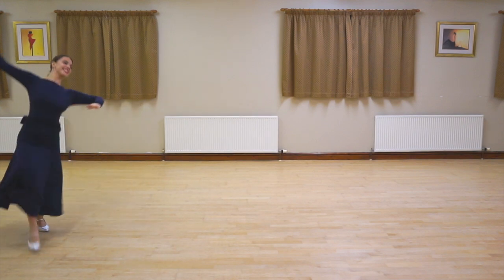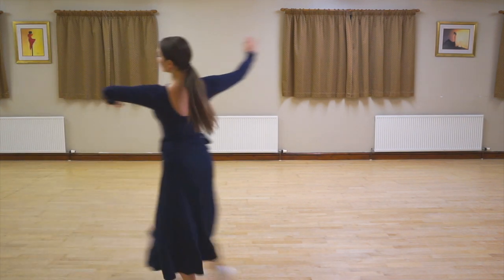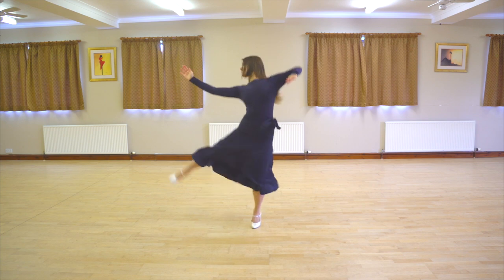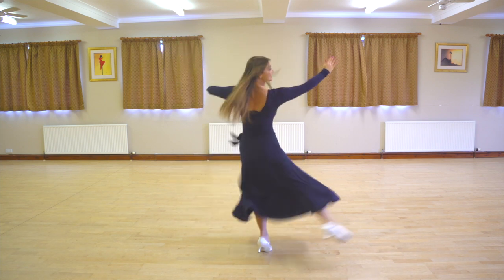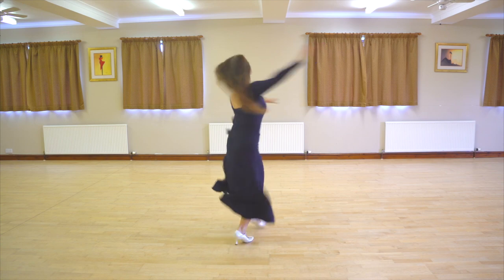Ballroom Frame || How To || Bonus Video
I'm often asked about the Ballroom Frame so here's a little How To to help you.